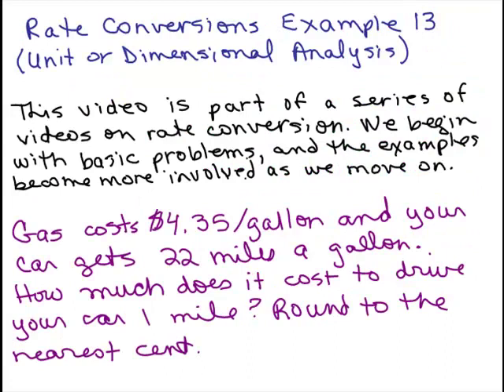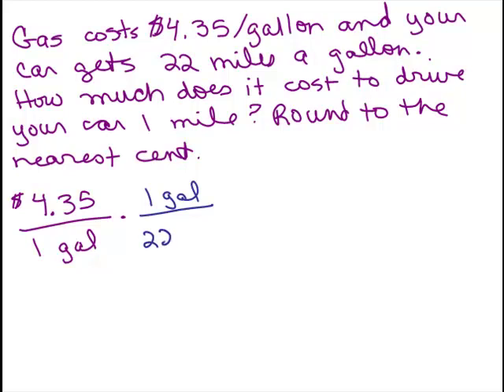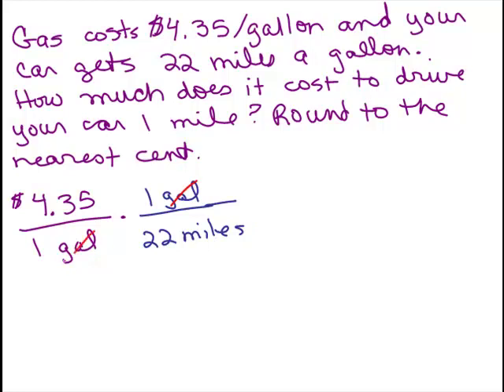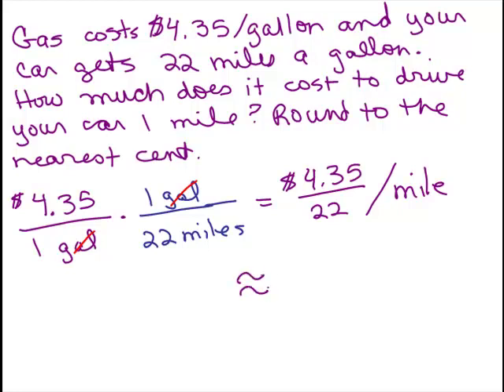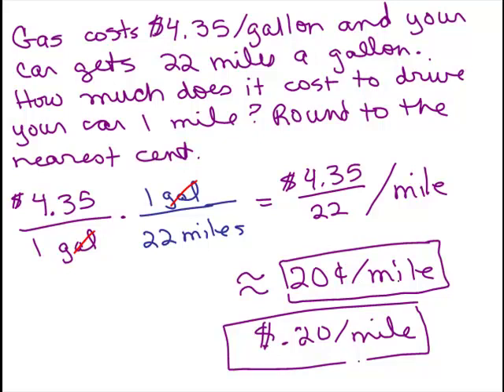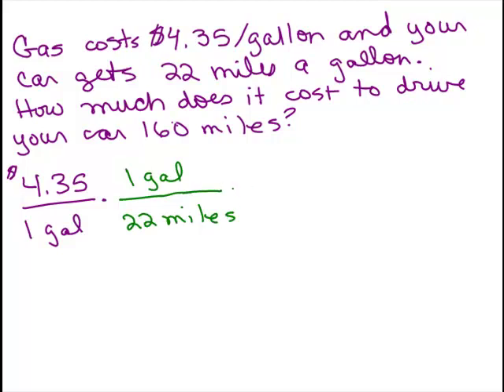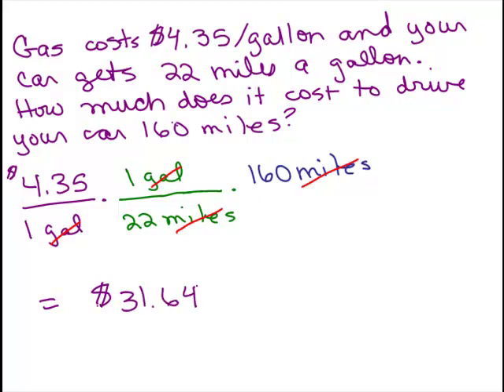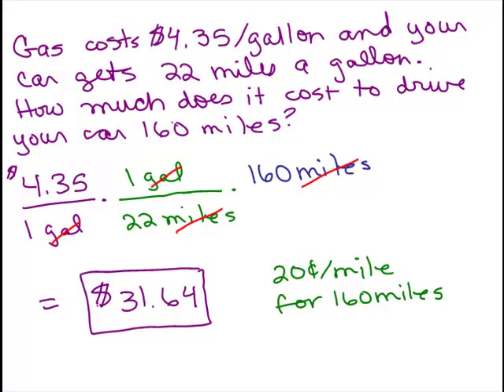Rate Conversions 13